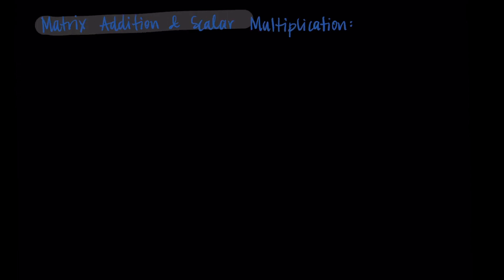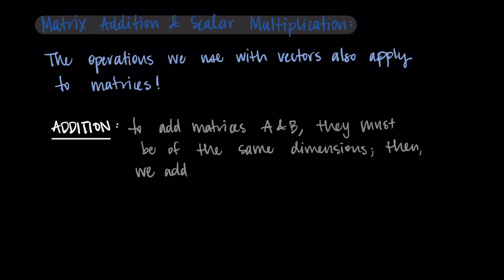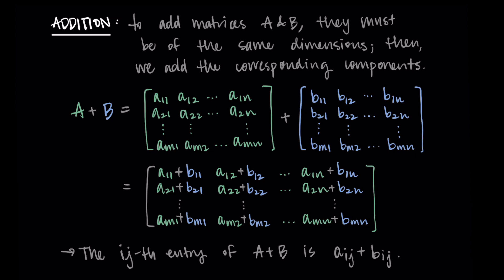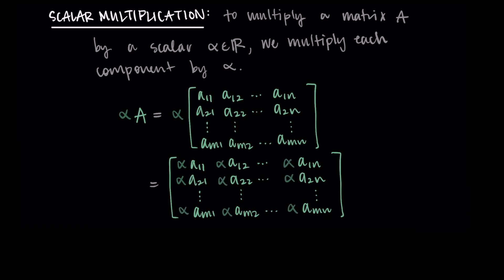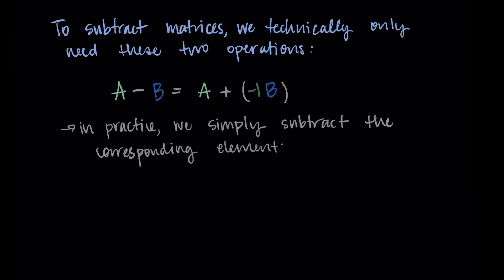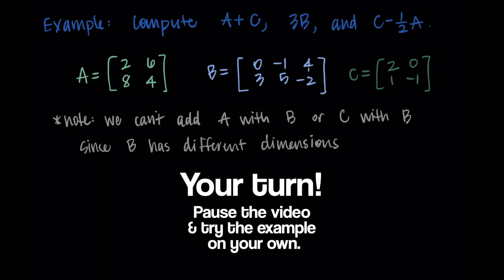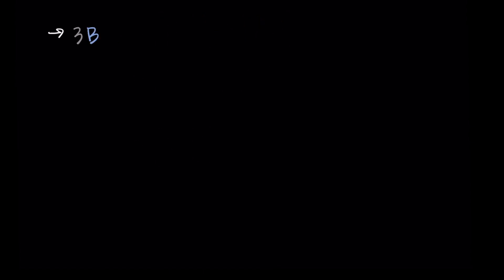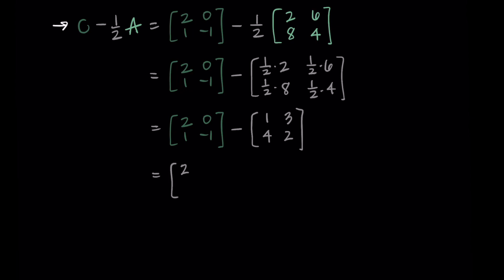Matrix Addition and Scalar Multiplication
This video is in Module 4 of my Linear Algebra course! (video 4/5) View the rest of the module

This video provides an introduction to the matrix operations of addition and scalar multiplication. We also talk about subtracting matrices and do some examples.